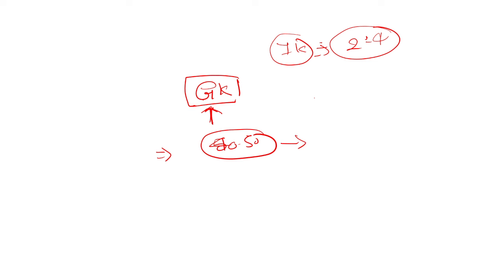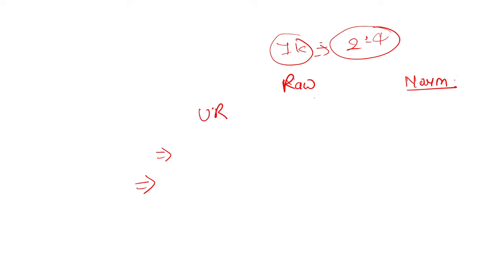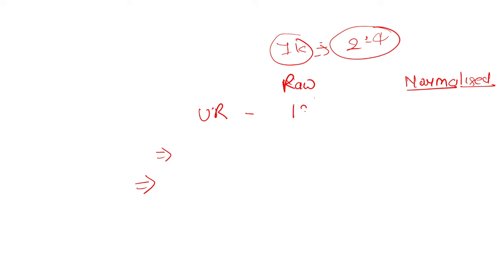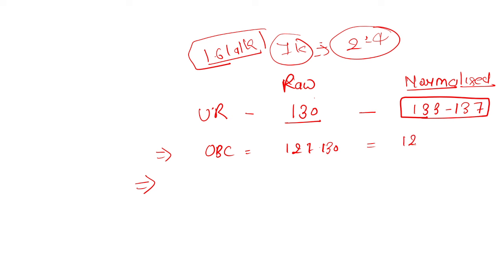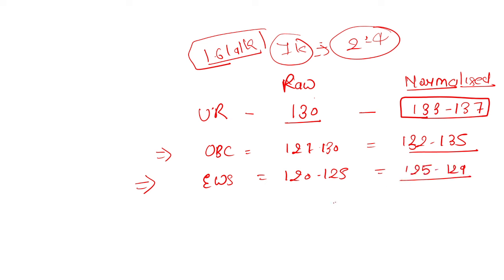SSC CGL CUTOFF AFTER 9 SEPT EXAM